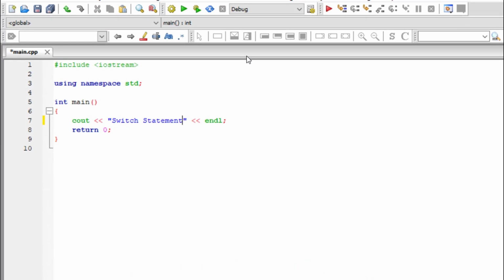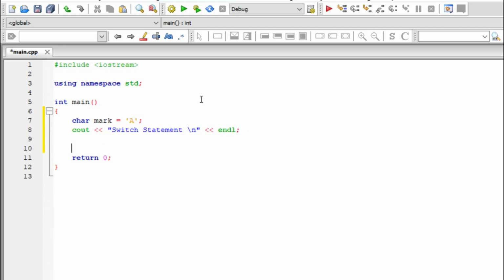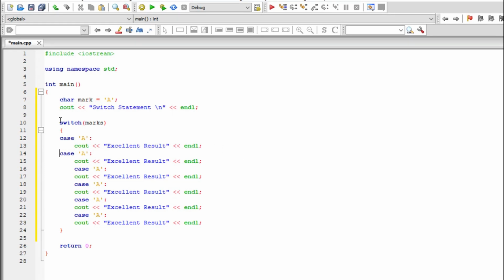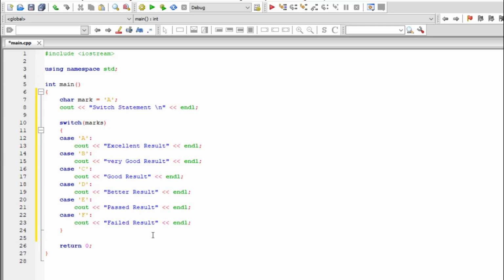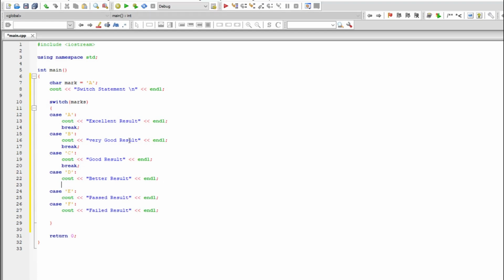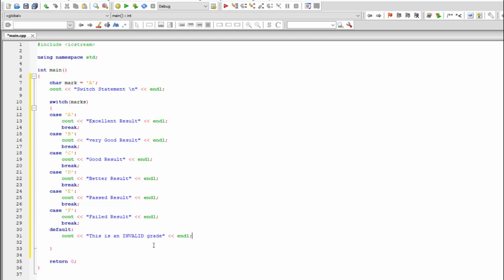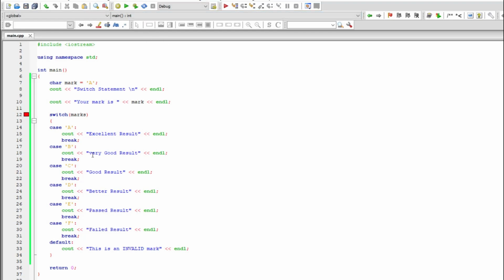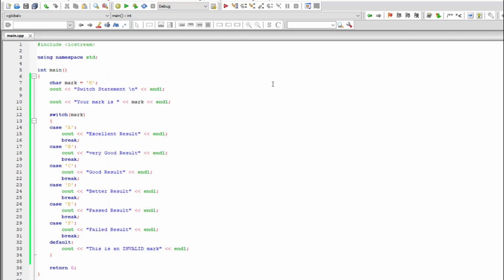C++ Programming Tutorial 27: Switch Statement in C++ Programming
Learn how to effectively use the switch statement in C++ programming with this tutorial by Emenwa Global. Understand its syntax, structure, and practical applications through clear examples. This video will guide you in simplifying complex decision-making tasks in your C++ programs, making your code more efficient and easier to understand. Perfect for beginners and those looking to improve their C++ skills.